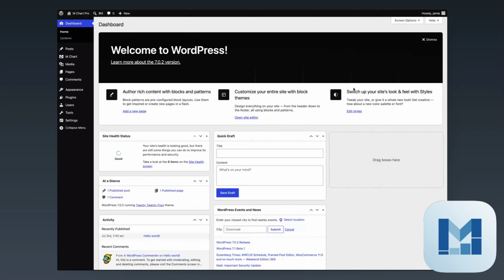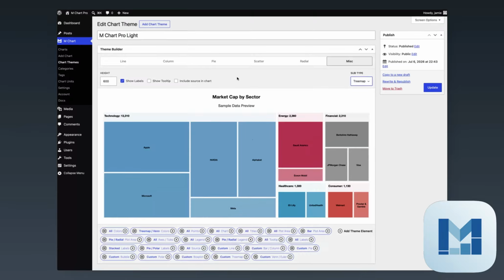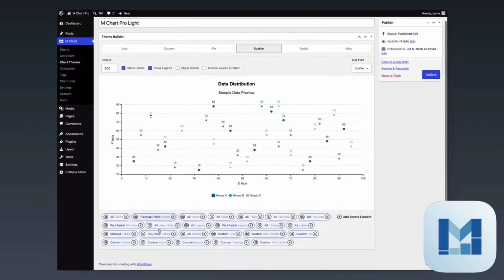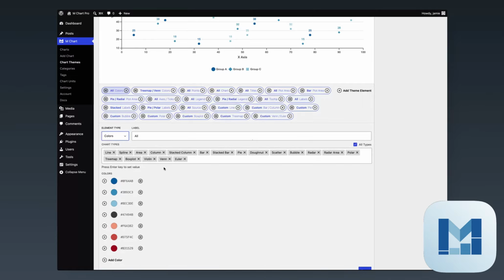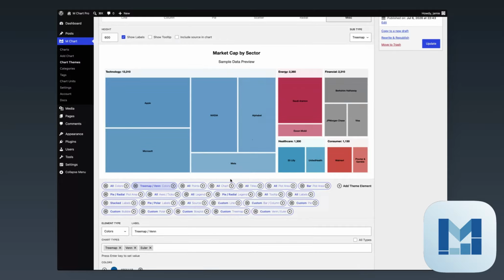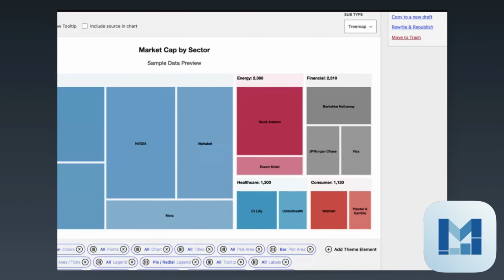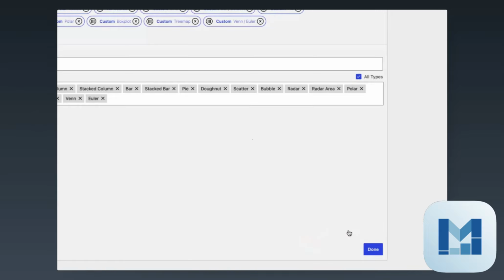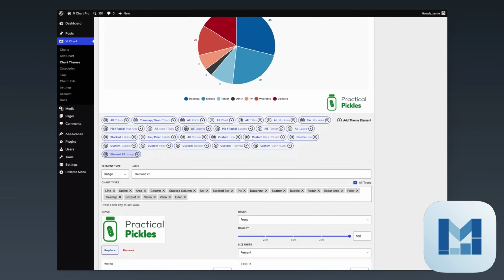M Chart Pro - Theme Builder Demo